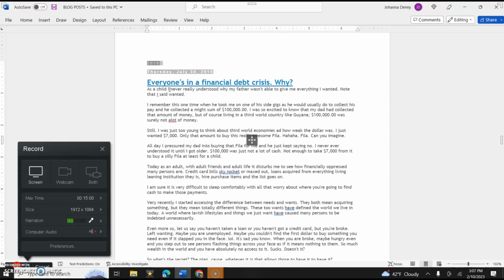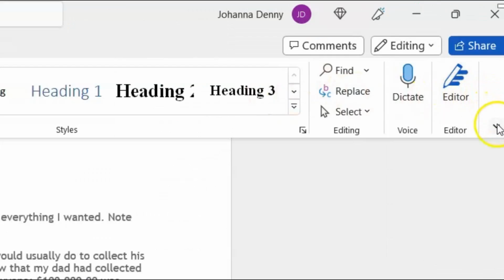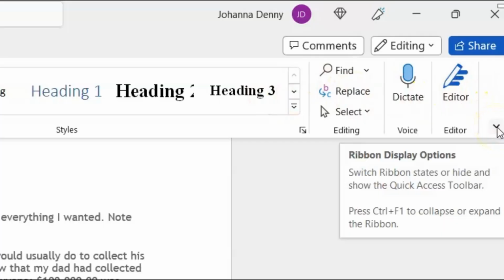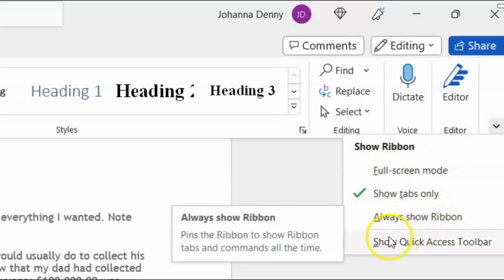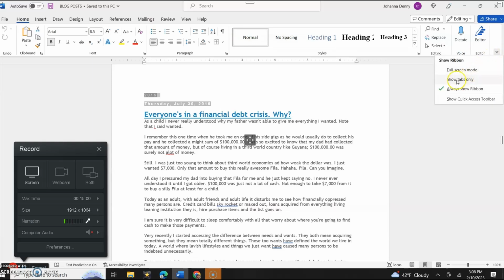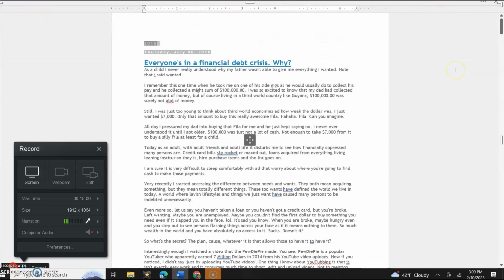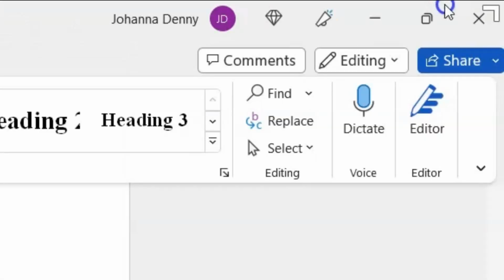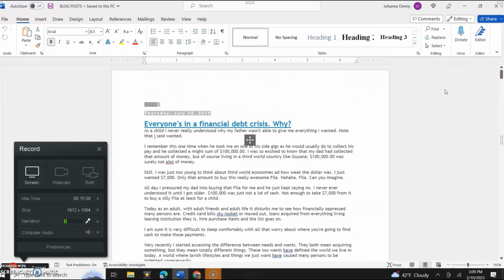I CAN'T FIND MY RIBBON MENU | HOW TO FIND YOUR RIBBON BAR AFTER IT HAS DISAPPEARED